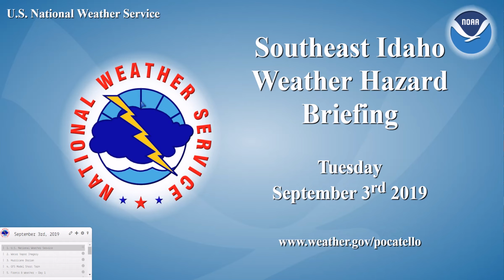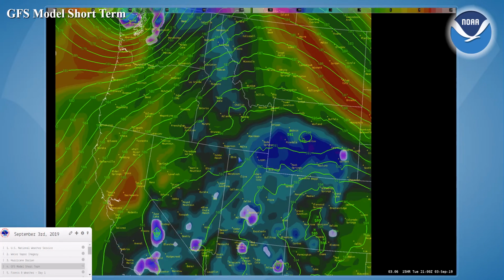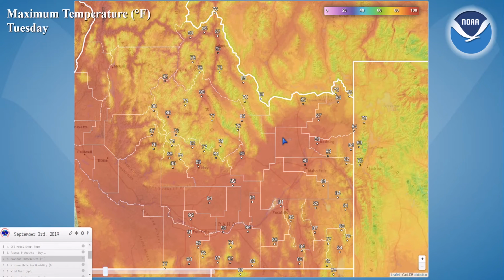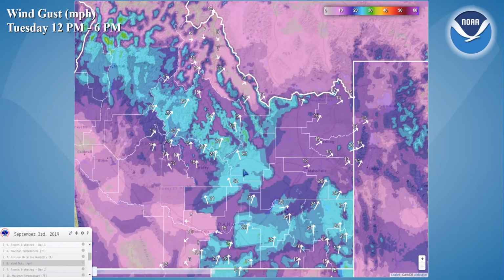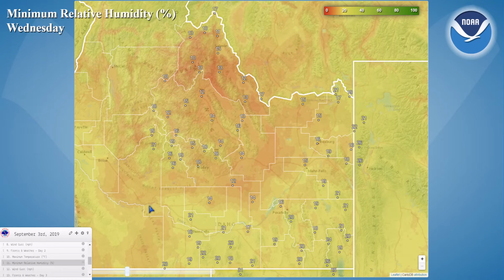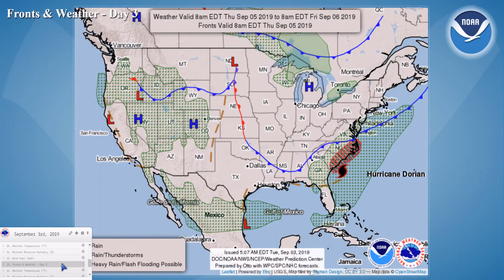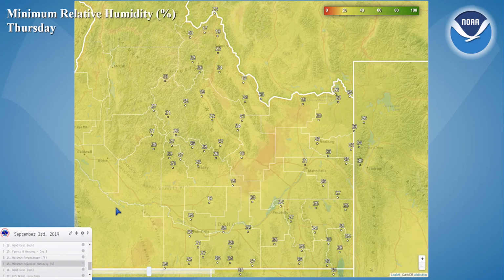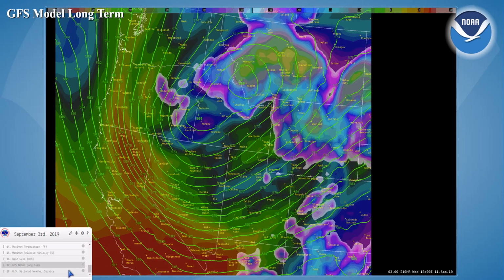9/3/19 Hazard Briefing - Near Critical winds and RH today for Some areas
A weak cold front will pass well north of our area today bringing near critical Winds and Relative Humidity particularly for the Central mountains. Winds are breezy but not critical for the Snake River plain.  Though winds are near critical in our southern areas, Relative Humidity increases with monsoon moisture.  There is a chance of thunderstorms along our southern borders today and Wednesday. Good  chance of rain for most areas on Thursday into Friday with a moist cold front moving through.

for the most recent weather hazard briefing.